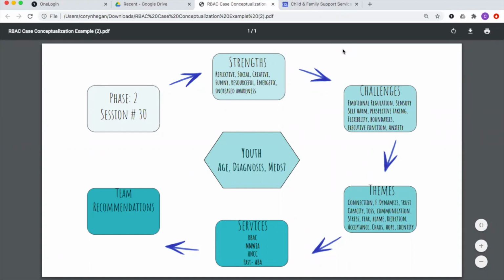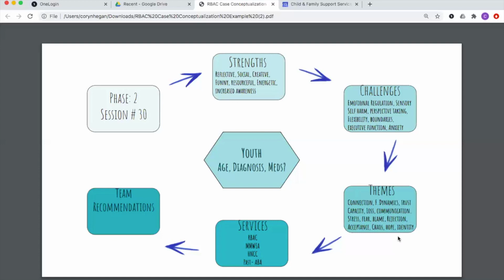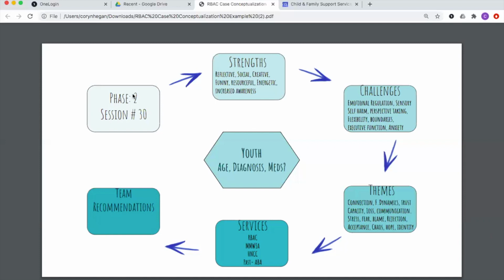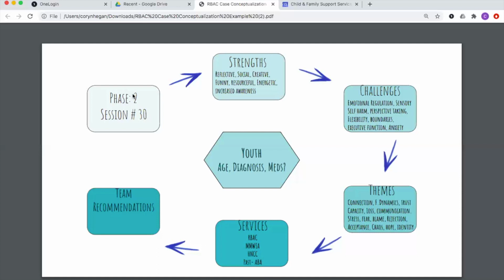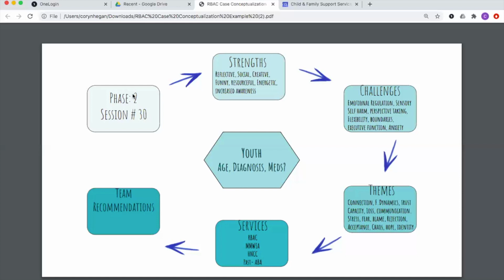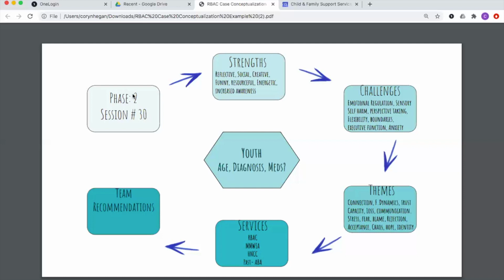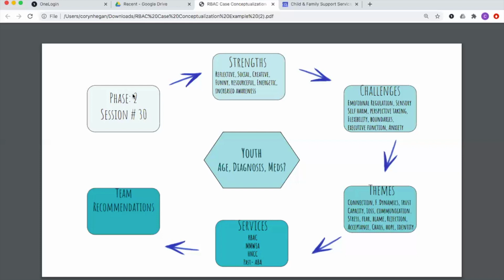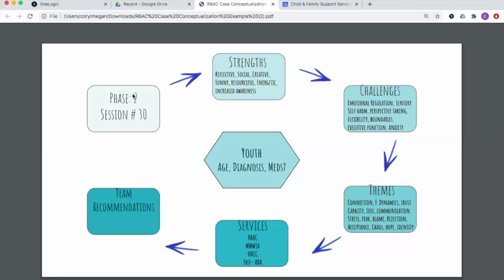Cory & Fernando - Case Conceptualization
This video is about Cory & Fernando - Case Conceptualization